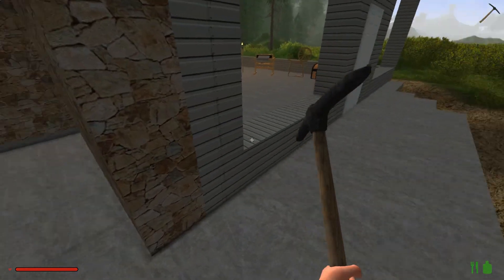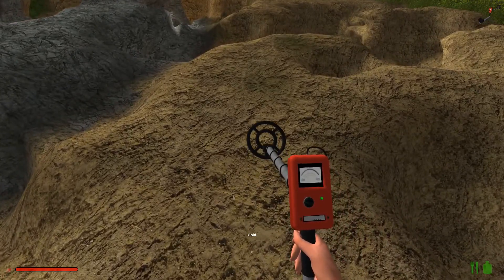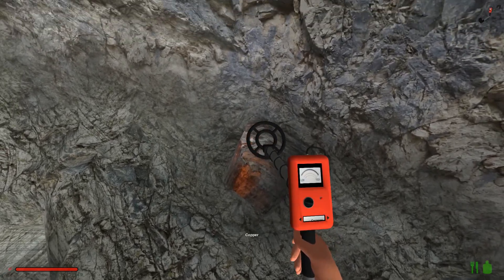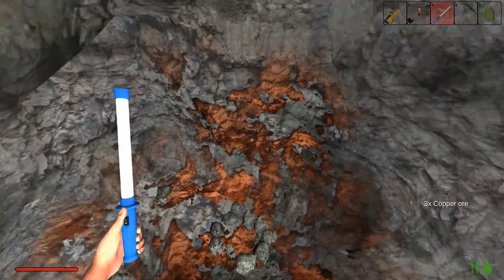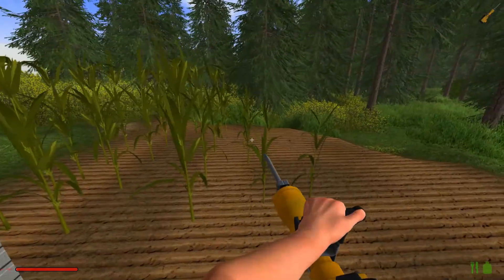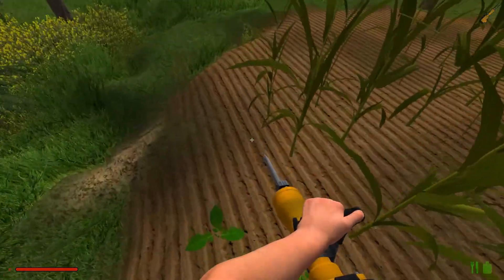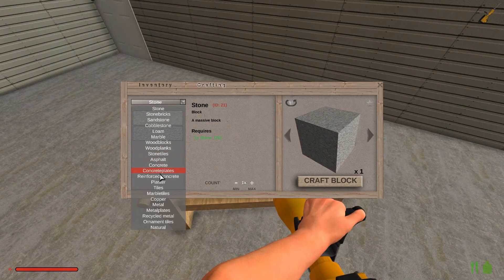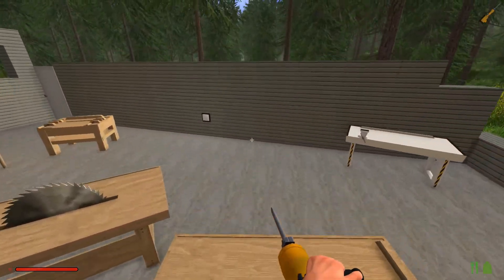Rising world - Cool Mining Tools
The Game

It was updated today!
The Game is $15 RossdeBoss I don't like putting links in my description any more after getting a spam link warning on my shooter channel that takes 3 months to be removed. and the link was just fine. so sorry devs. . This is what I use for my video editor